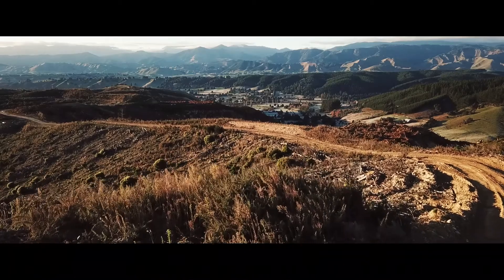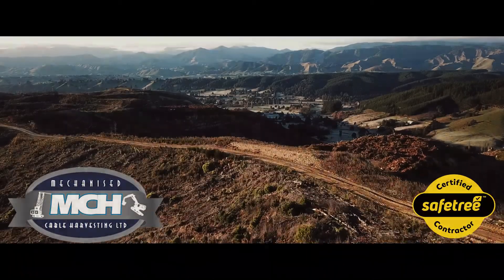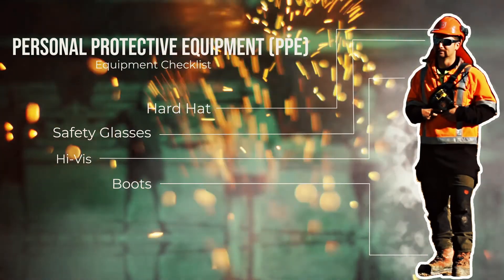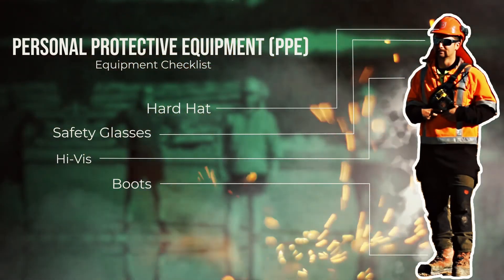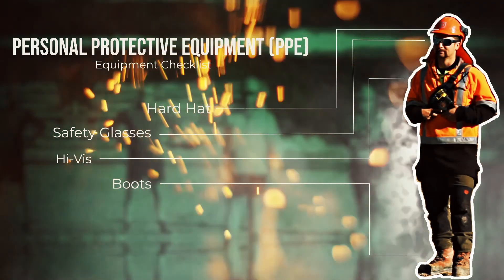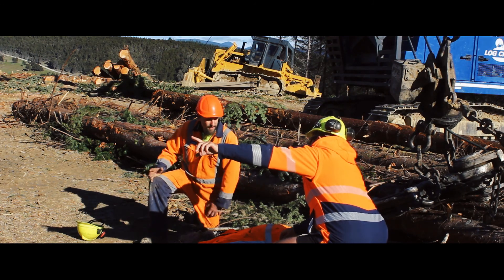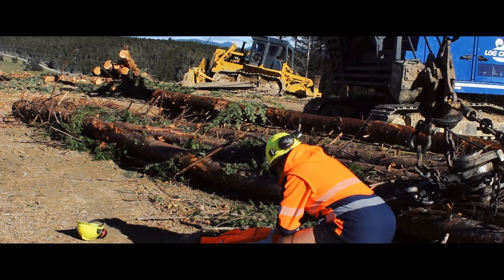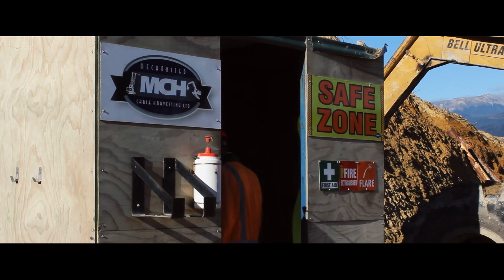Mechanised Cable Harvesting - Safety Induction Video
Nelson College presents in association with Maisuria Photography and Mechanised Cable Harvesting, a film by Nick Davidson and Om Maisuria
Featureing staff  of Mechanised Cable Harvesting Ltd
Costume Designer Buster Jenkins
Co-Producer Andrew Cross
Edited by Om Maisuria, Nick Davidson
PProductionDesign Buster Jennings
Director of PPhotographyOm Maisuria
Executive Producers Nick Davidson, Andrew Cross, Buster Jennings, Om Maisuria
Story by Andrew Cross
Screenplay by Nick Davidson and Om Maisuria